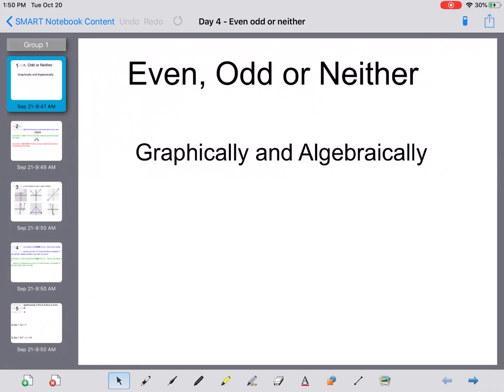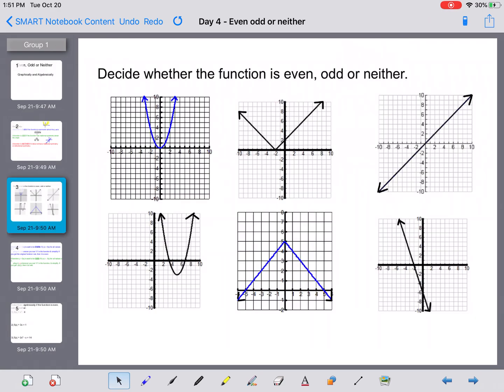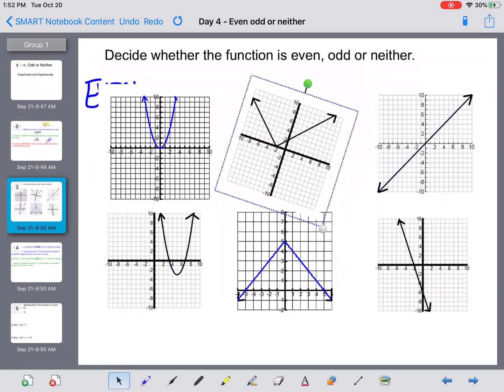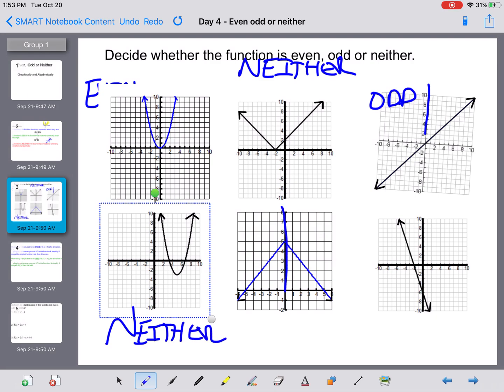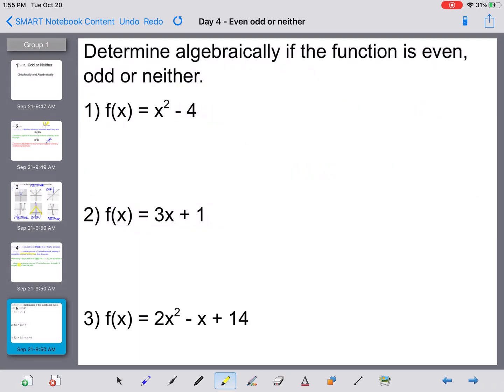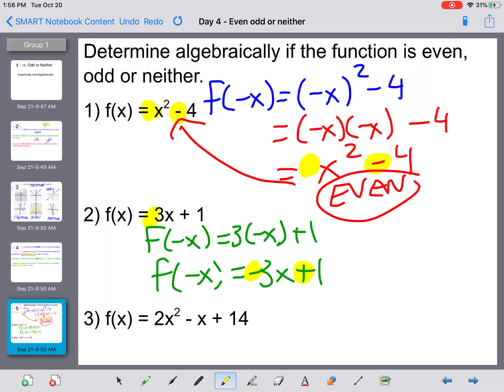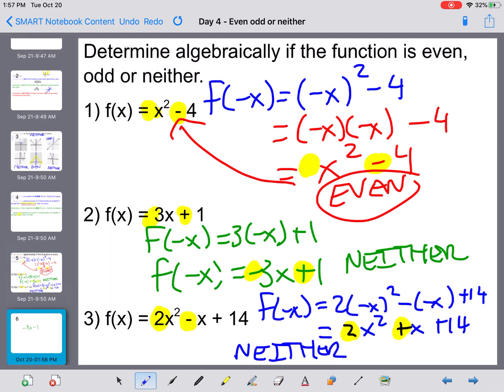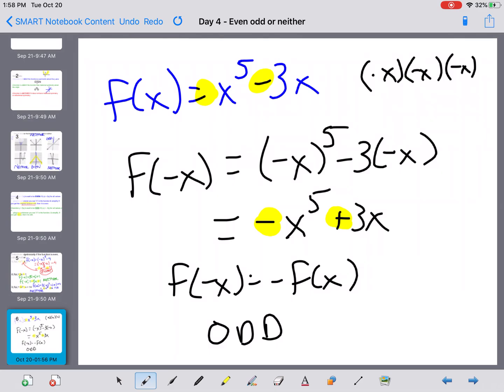Day 4 Even odd or neither